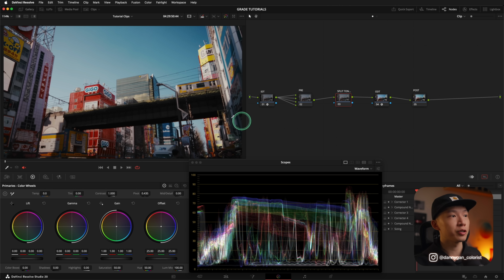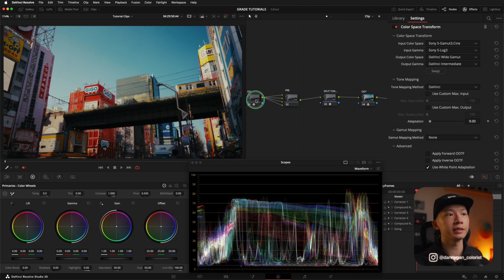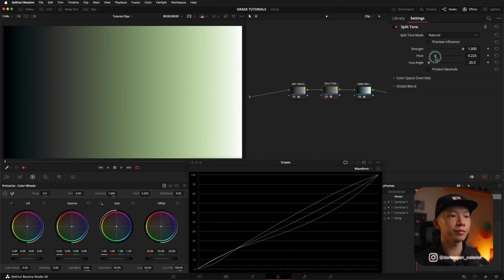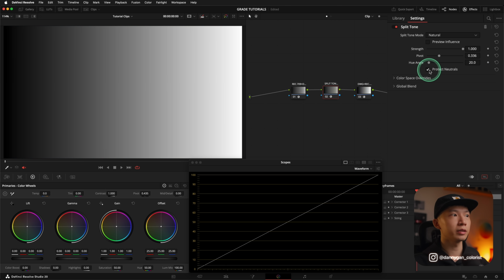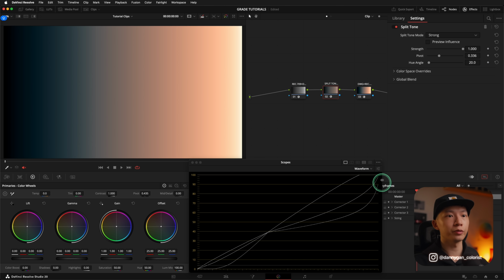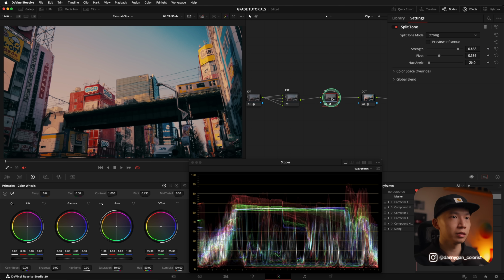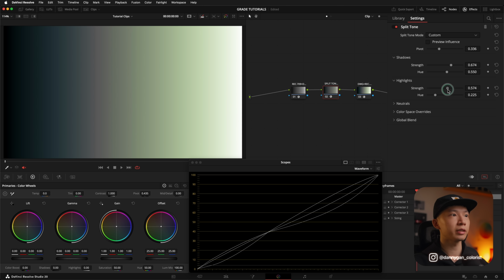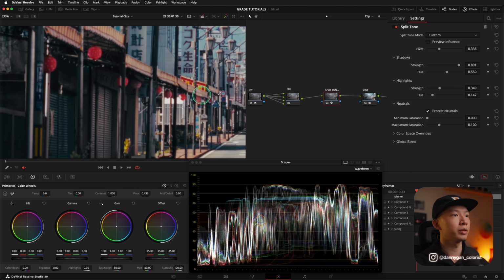NEW Split Tone OFX Tool in DaVinci Resolve 20.1 Explained | DaVinci Resolve Tutorial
Timecode:
0:00 Intro
0:36 Colour Space Overrides
2:18 Natural Mode
5:01 Strong Mode
7:00 Custom Mode
9:02 Outro